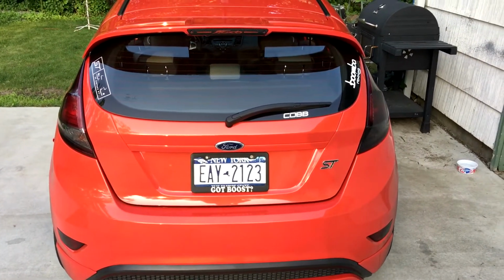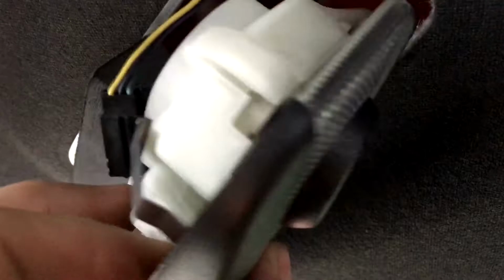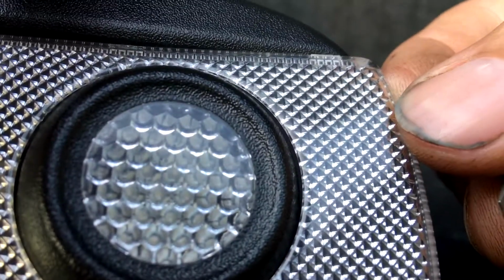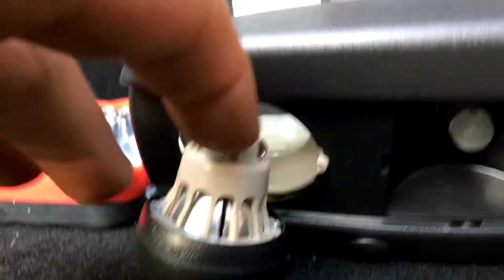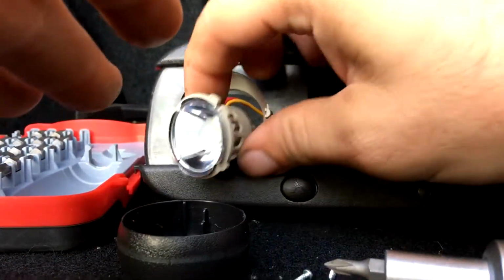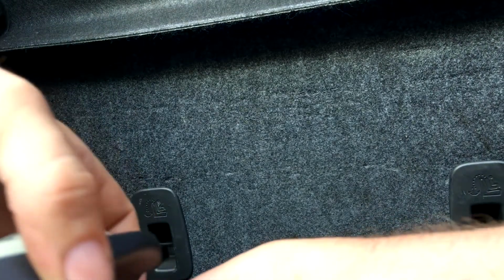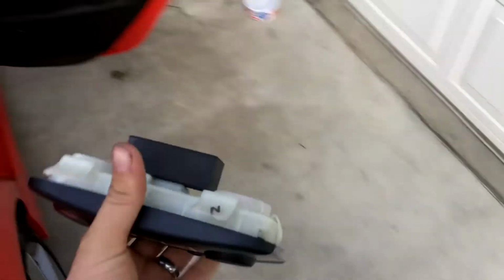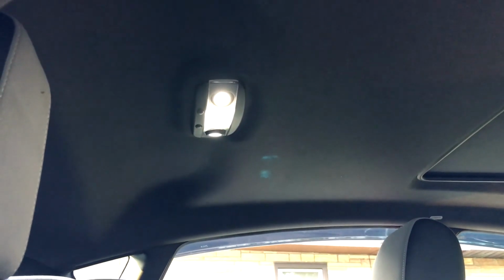Fiesta LED Dome Light Install (Non-Sunroof)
Did a video last year for the LED dome light installation on my 2014 Fiesta ST that has a sunroof. Well i realized when I was doing the rear of the car not all of you have the same setup. So this is how you do the rear dome light assembly or front if you do not have the sunroof option.